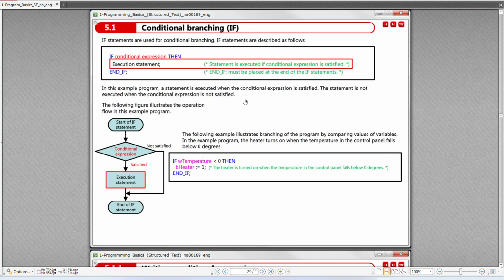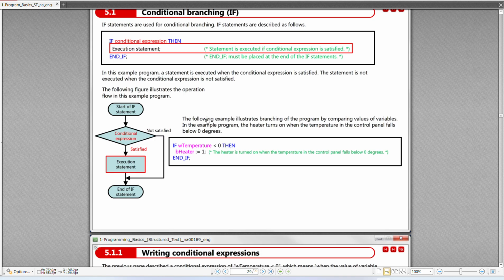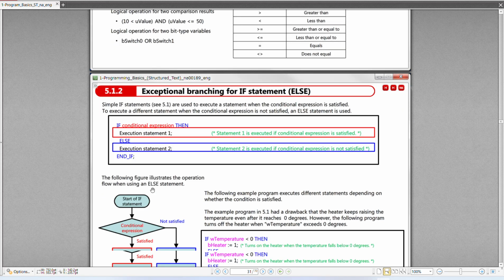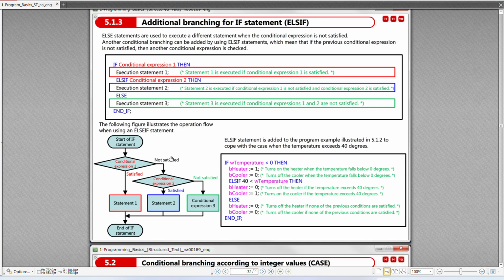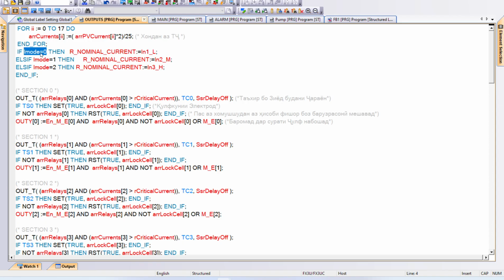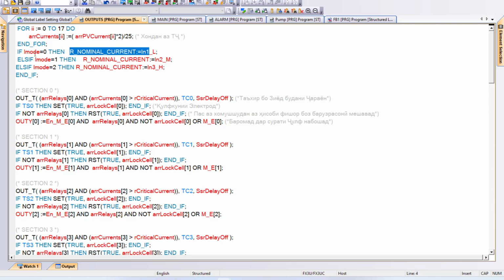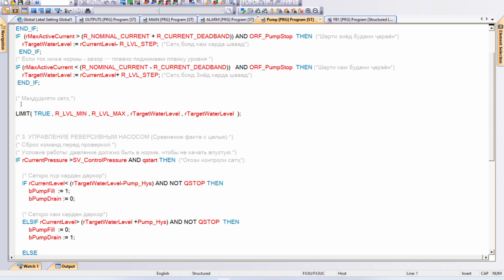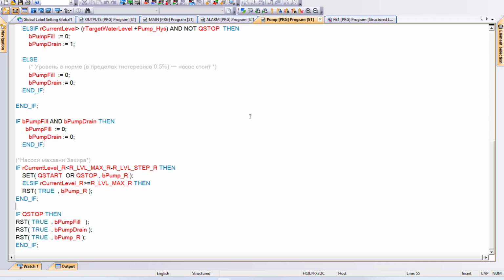The Power of ST: How to Use IF/ELSE in Mitsubishi Works2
The ST language can describe control achieved by syntax using selective branches with conditional
statements and repetition by repetitive statements in the same way as high-level languages such as C
language. By using the ST language, you can create simple programs easy to understand.
Y000:=(X000 OR Y000) AND NOT X001;
IF X001 THEN
 D2:=D0; (* When X001 is ON, the contents of D0 are transferred to D2.*)
END_IF;
IF X002 THEN
 D4:=D4+1; (* When X002 is ON, the contents of D4 are added by "1". *)
ELSE
 D6:=D6+1; (* When X002 is OFF, the contents of D6 are added by "1". *)
END_IF;